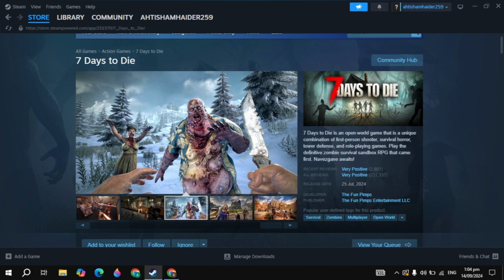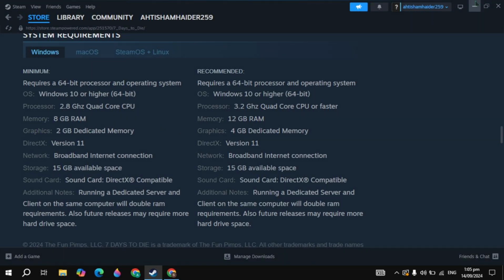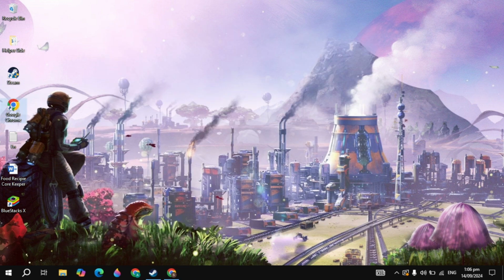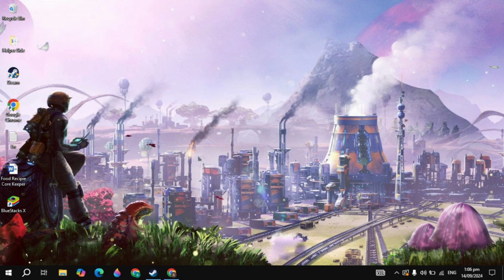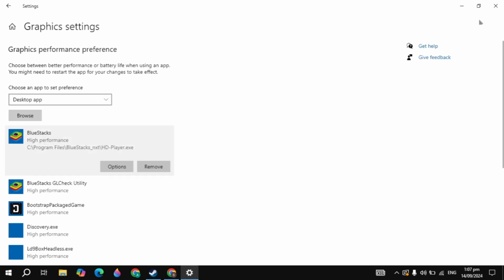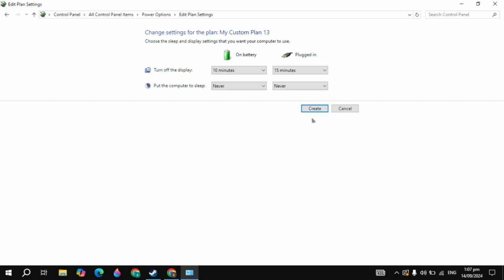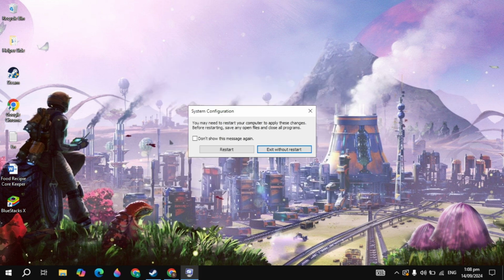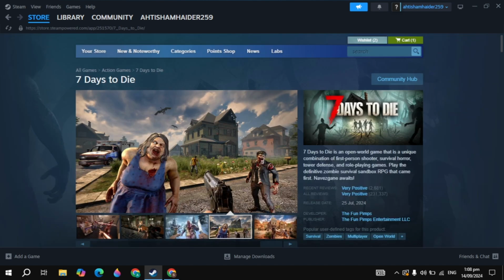How To Fix 7 Days to Die Stuttering & Lagging Issue On PC | Fix Low FPS Drops & Freezing Issue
How To Fix 7 Days to Die Lagging & Stuttering Issue On PC | Fix Low FPS Drops & Freezing Issue

 In this informative video, we delve into effective solutions for addressing lagging and stuttering issues in the popular game, 7 Days to Die, on PC. Viewers will learn how to optimize their gaming experience by fixing low FPS drops and freezing problems. Our step-by-step guide will help you enhance performance and enjoy seamless gameplay. Join us as we explore various troubleshooting techniques and settings adjustments to ensure a smoother gaming experience.